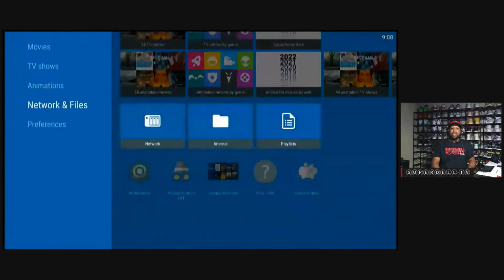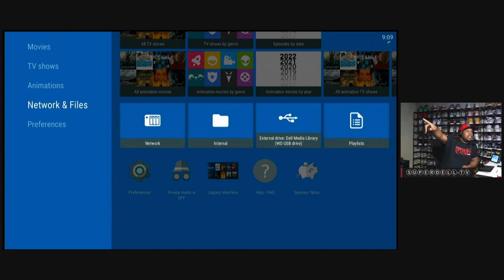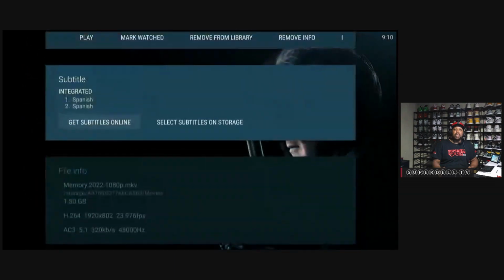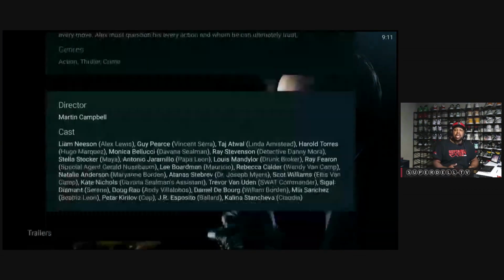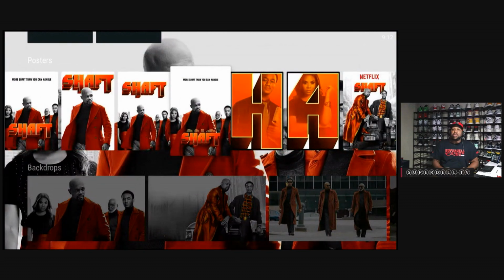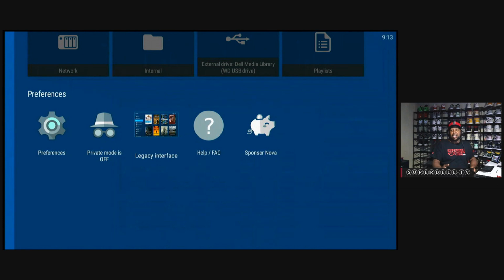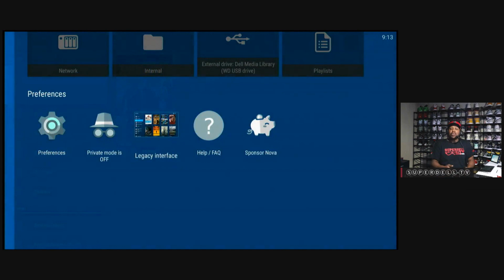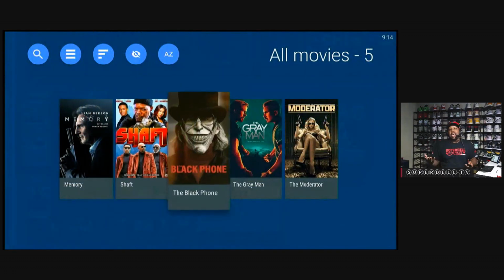NOVA VIDEO PLAYER IS AMAZING | ADD YOUR MEDIA LIBRARY EXTERNAL HARD DRIVE TO NOVA MEDIA PLAYER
In this video, I show how easy it is to add an external hard hard drive to an Android TV Box and use the Nova Video Player to display my Media Library. This process is Plug n Play.

Amazon Store:
Superdell-TV Consulting Services: $25/HALF HOUR